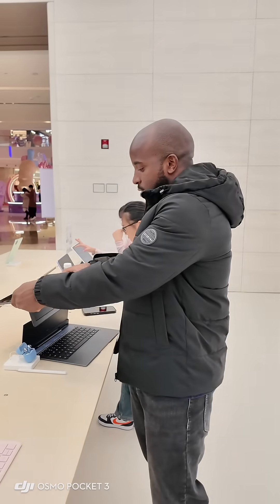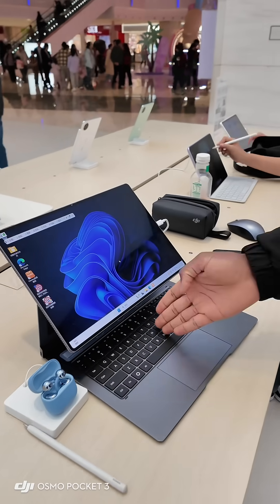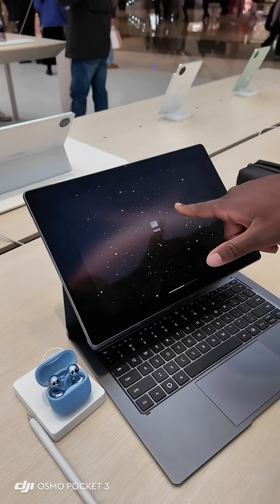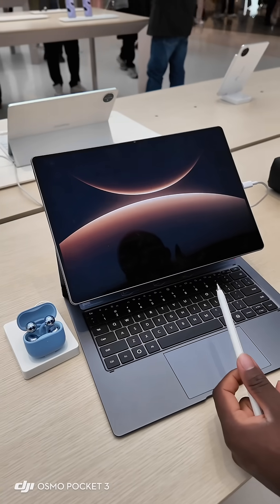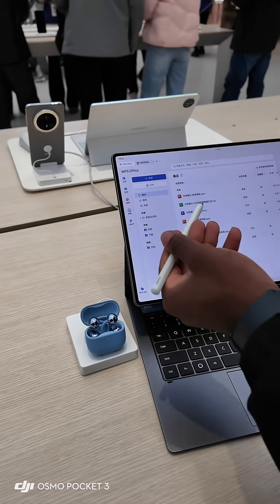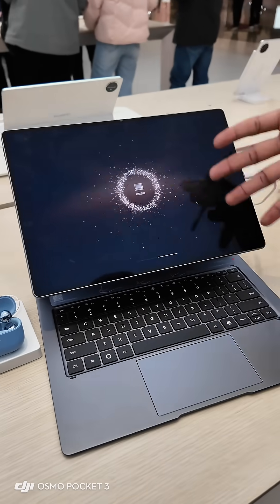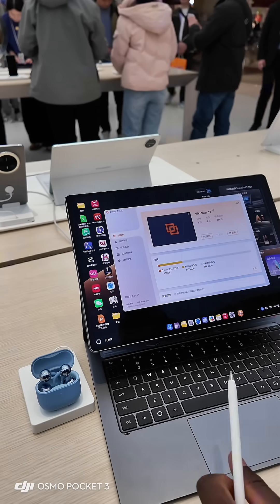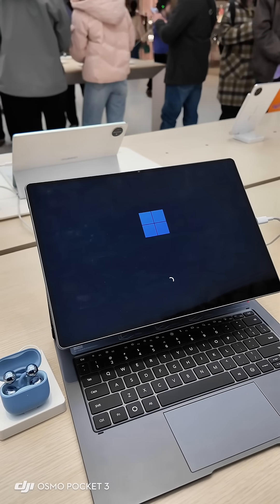Huawei Just Changed the Game 😳🚀 | Next-Level Tech!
Huawei’s innovation is getting unreal 🤯🇨🇳
Every year they push boundaries, but this… this is on a whole new level.
The future of tech is arriving faster than anyone expected.

Watch till the end — this is crazy.